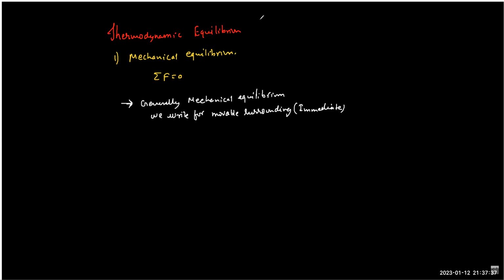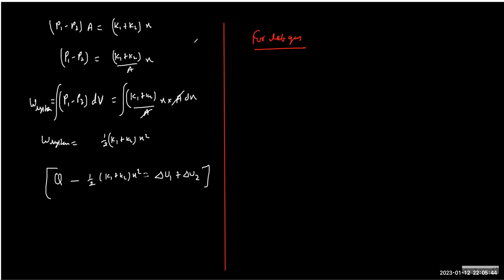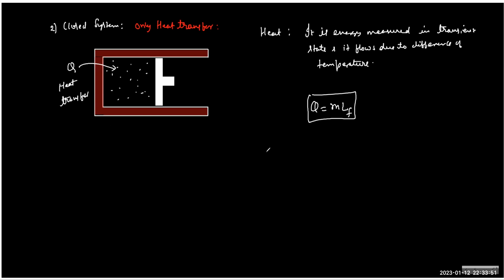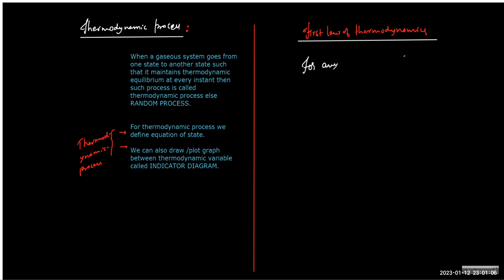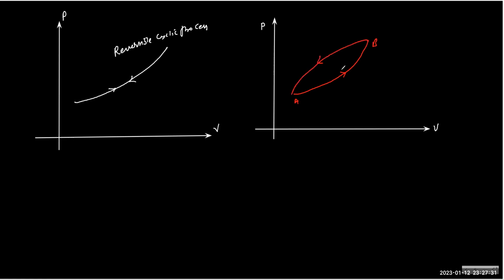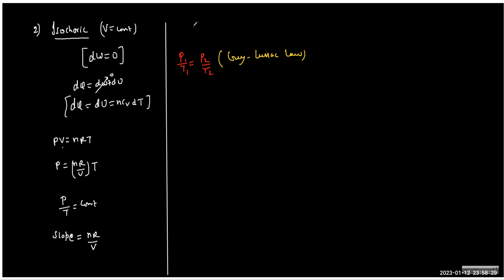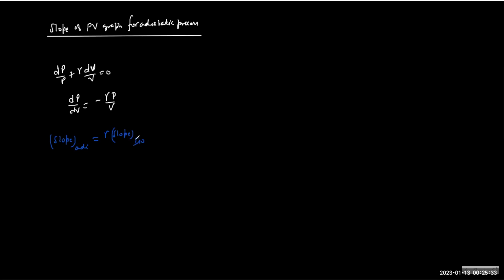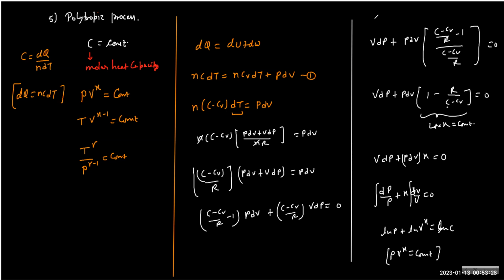First law of thermodynamics lec 1